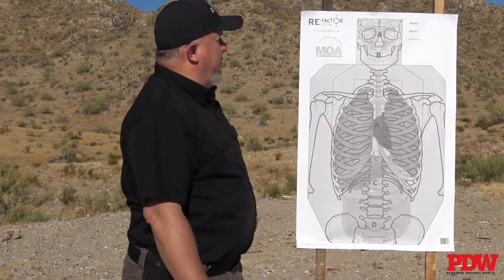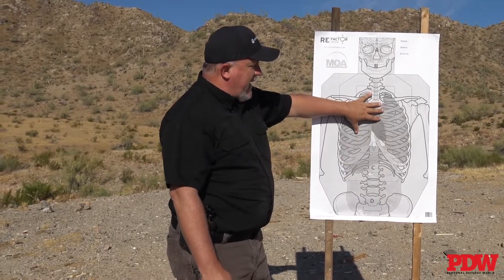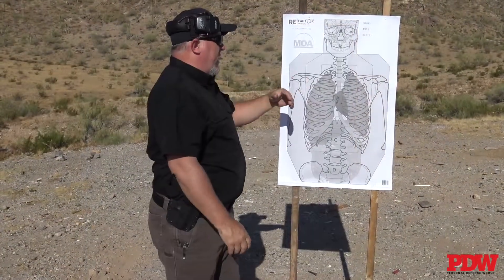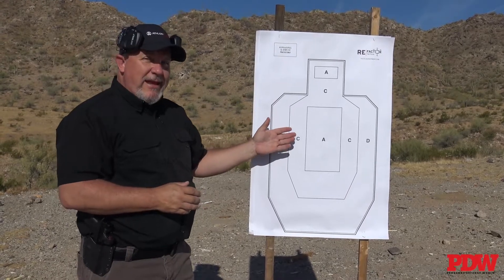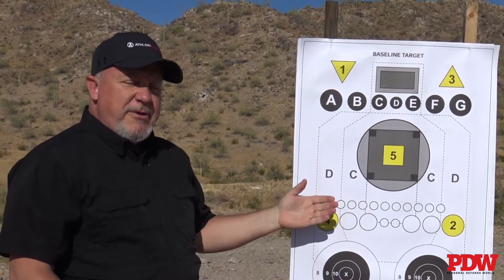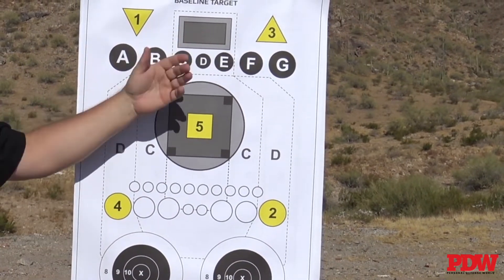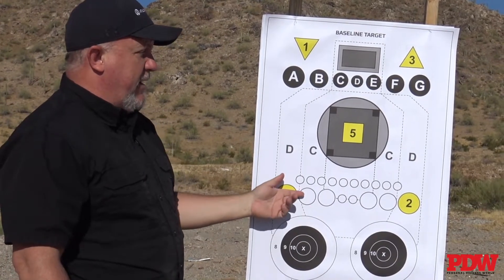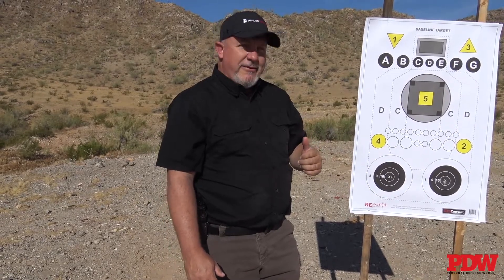RE Factor Tactical Targets Offer Serious Versatility on the Range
Targets are an important part of training, so shooters looking for versatility at the range need to take a look at RE Factor Tactical.

Video by Fred Mastison